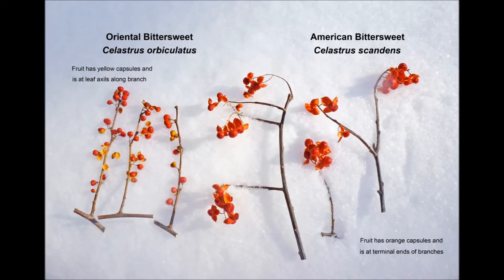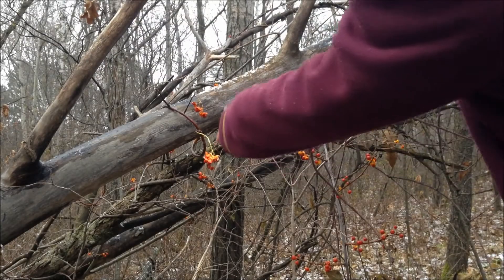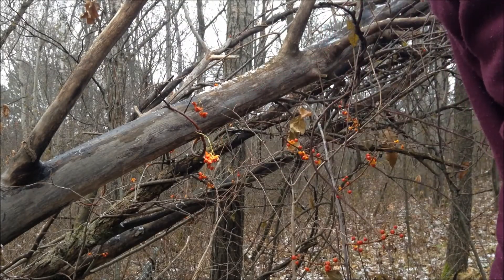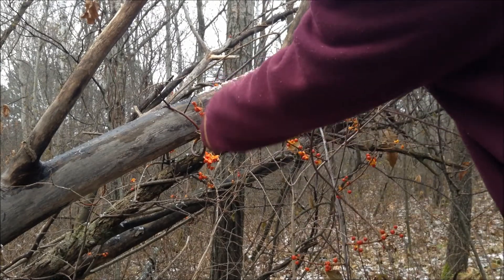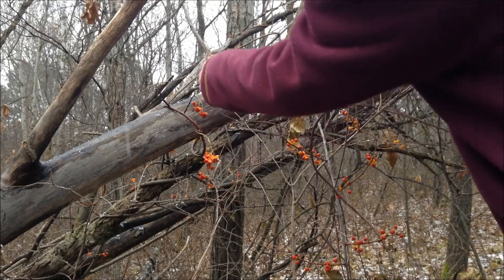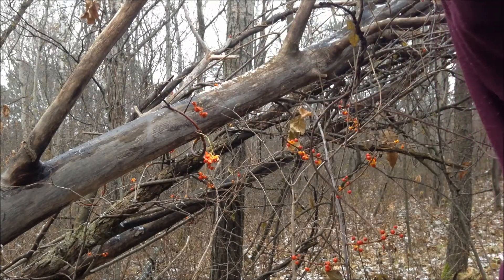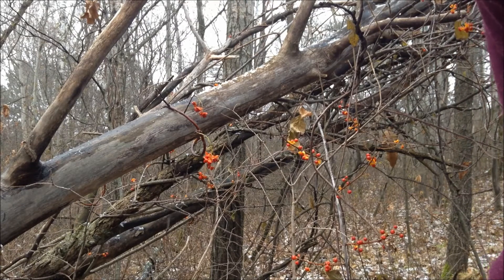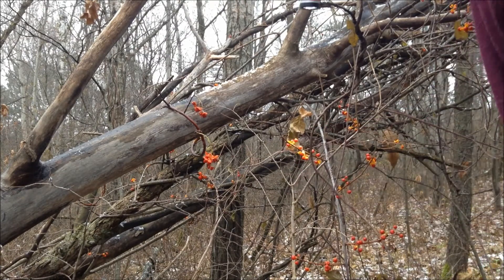Bittersweet ID for Crafters (shorter version)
University of Minnesota Extension forester Angie Gupta explains the differences between American bittersweet and round leaf bittersweet (Celastrus orbiculatus - formerly known as Oriental bittersweet). Crafters should only use American bittersweet. Round leaf bittersweet is an invasive species. for more information.

Photos are courtesy of the Minnesota Department of Agriculture.